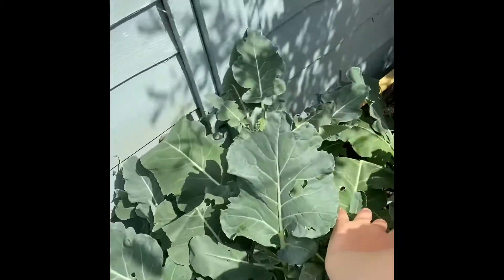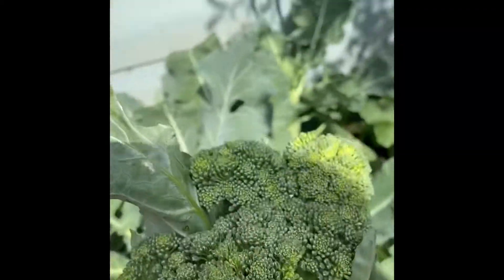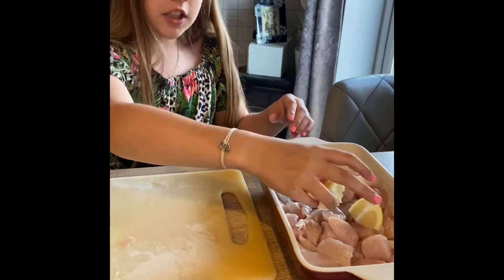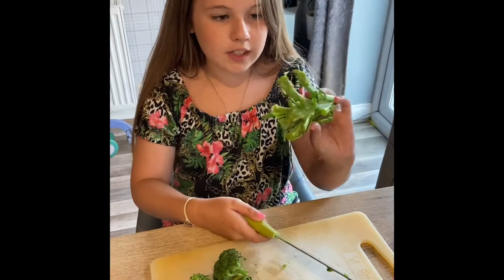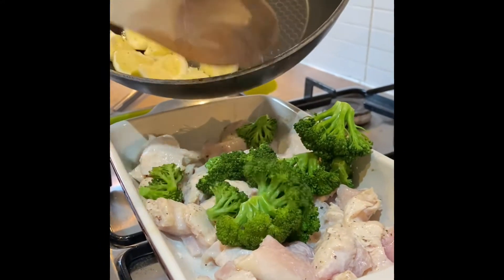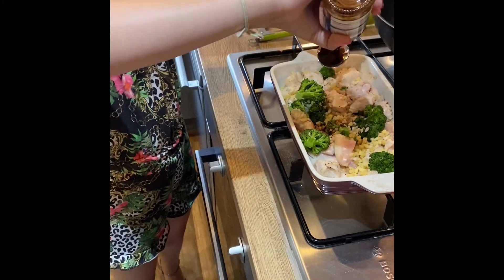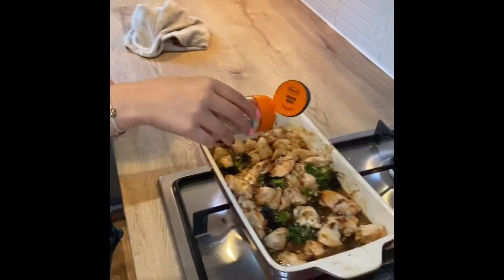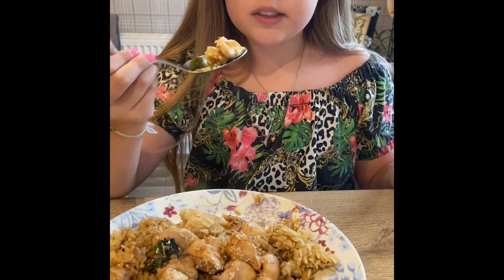Lemon, homegrown broccoli, roasted sesame chicken